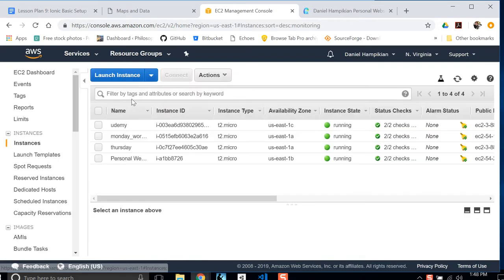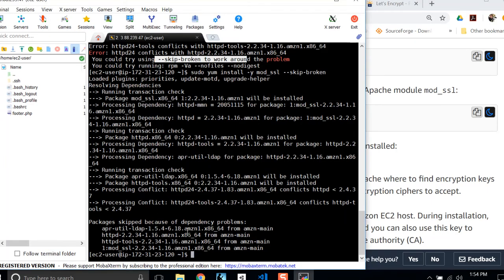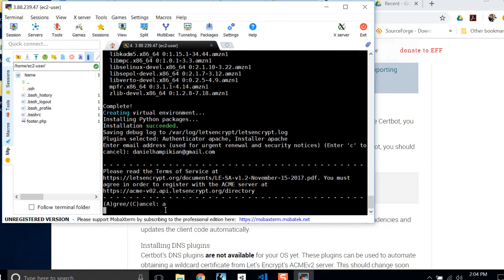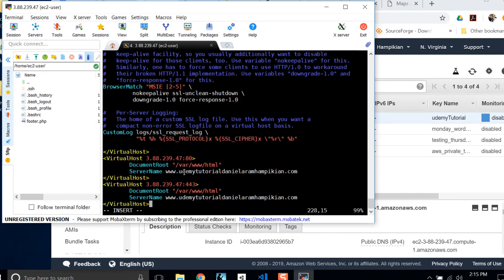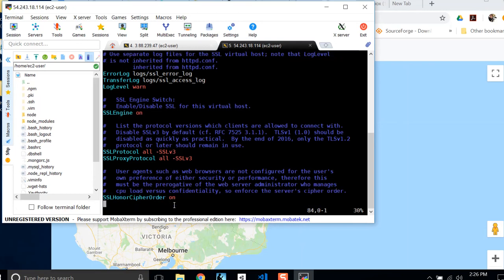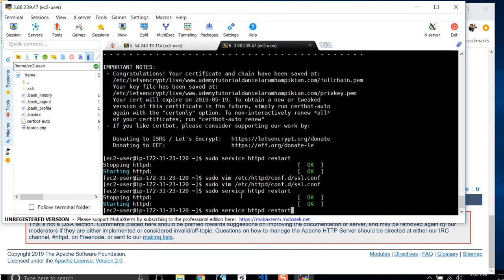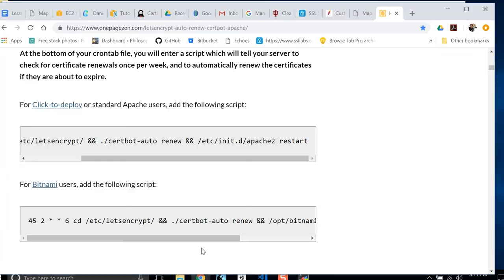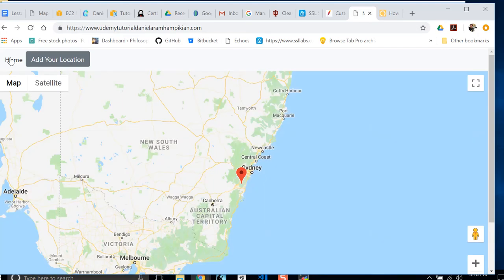Making an aws ec2 linux apache server https encrypted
This tutorial takes you through the process of making a LAMP server on aws linux ec2 instance https encrypted instead of http.  I warn you, this is a rough one folks, there are a lot of snags in setting up the apache server and the free https encryption certbot on it.  I left the way I figured out how to get around and over those hurdles in in case you have a similar error so you get a feel for the debugging process which is definitely a rough one.  In the end though you should have a free https encryped aws ec2 instance and a feel for how to change the configuration settings on your apache server should you ever need to.  I also set up an cron job so that your cetificate auto-renews.  I hope this is helpful to anyone who wants their relatively free aws website to be https rather than http and get around that nasty not secure warning that chrome gives.